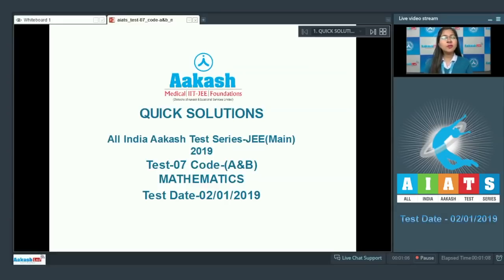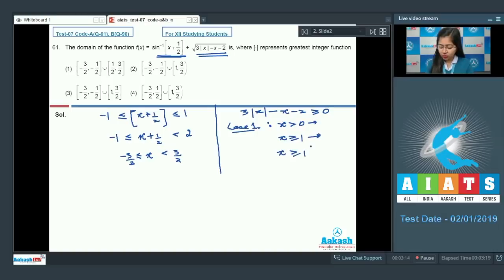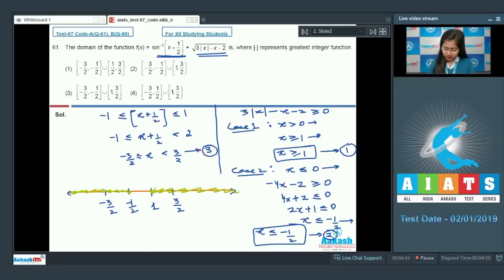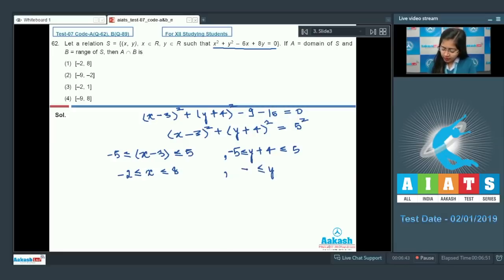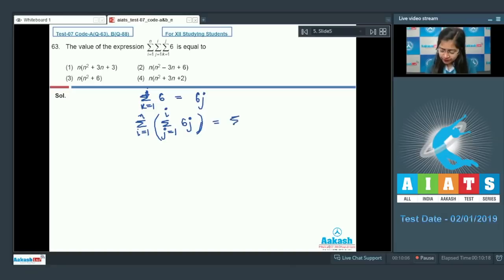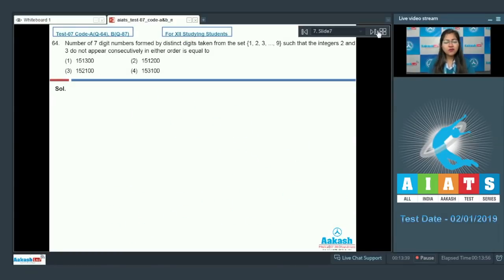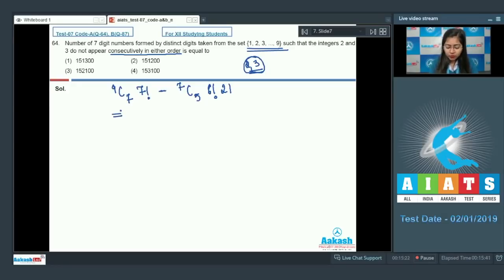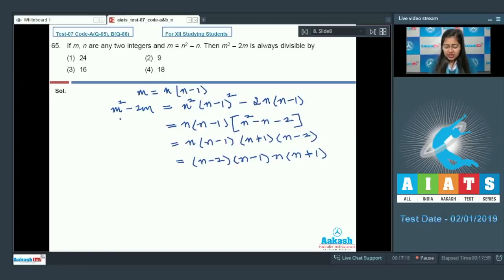AIATS TEST 07 Code A&B For XII Studying Students MATHEMATICS JEE Main 2019 Q61 to 65